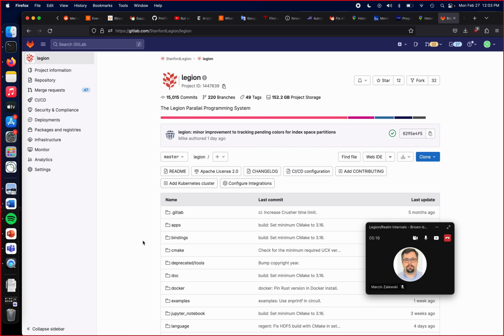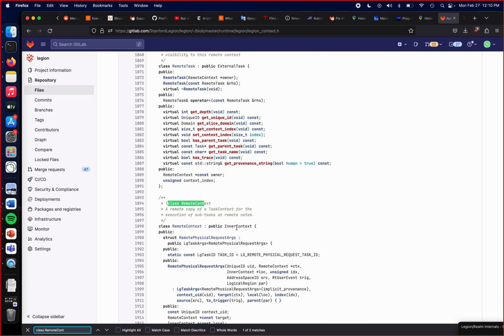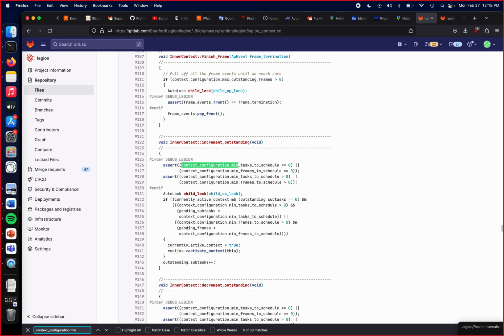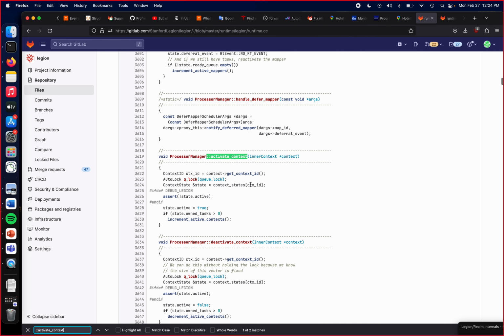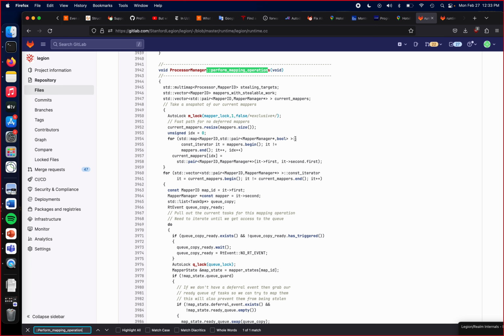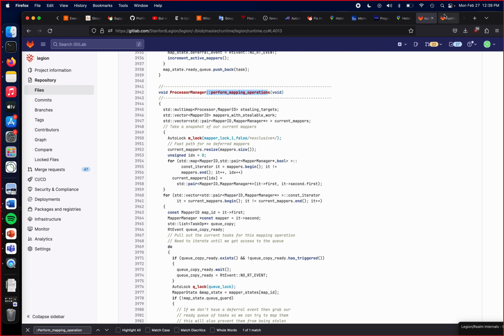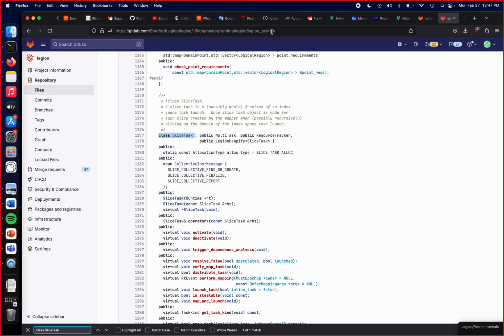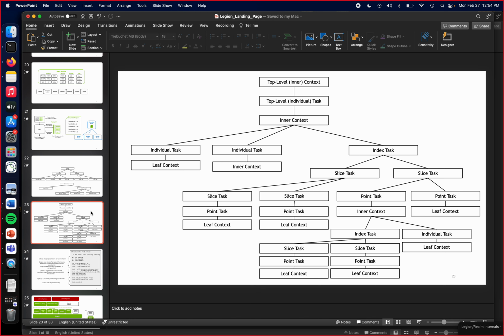Legion Runtime Internals - Lesson 2: Tasks, Context, and Forward Progress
We describe the high-level structure of tasks, contexts, and how forward progress is made in the process of launching tasks.